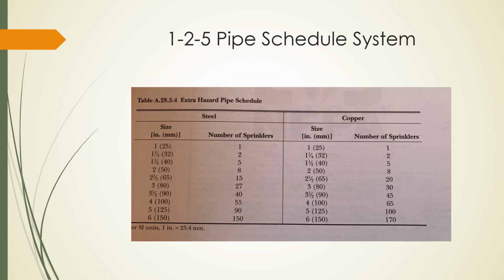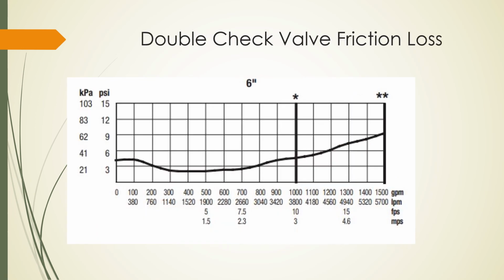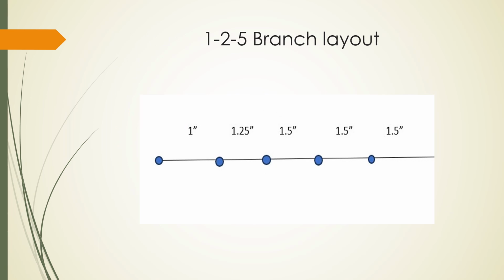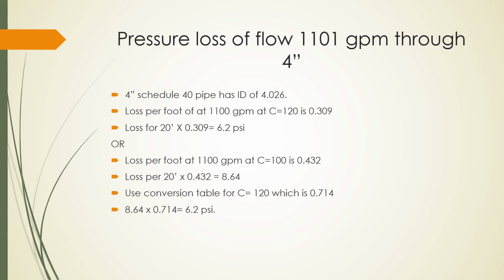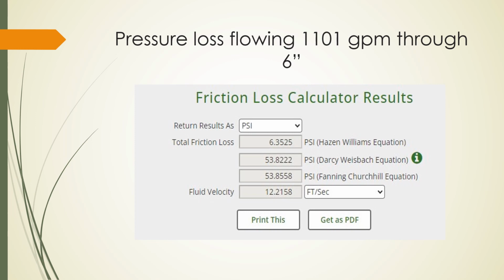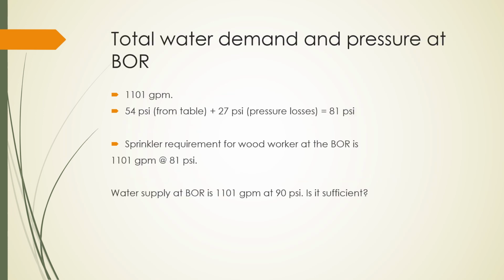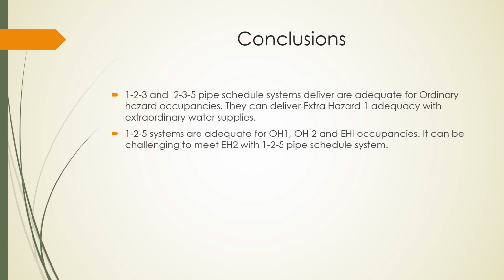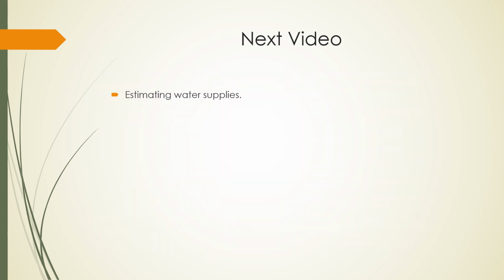No plans. No placard. No problem- estimating, demand/residual for 1-2-5 system.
Fifth in a series outlining estimating NFPA sprinkler designs. This video determines the demand/residual of a 1-2-5 pipe schedule sprinkler system at the base of the riser.